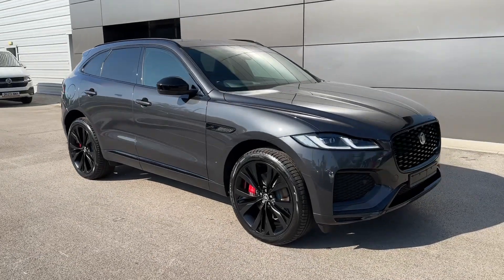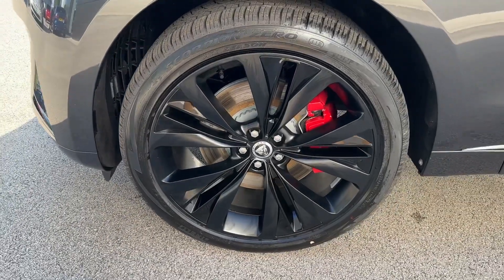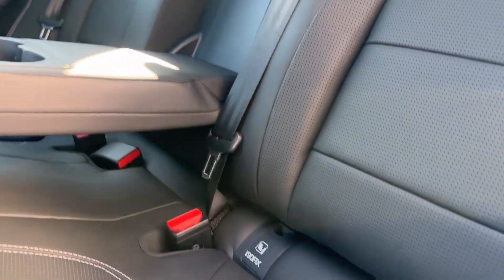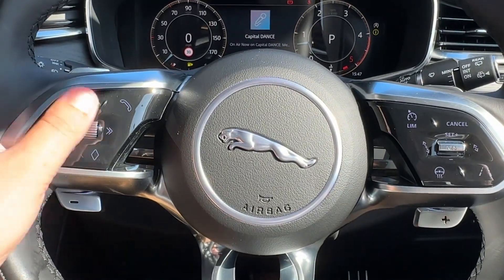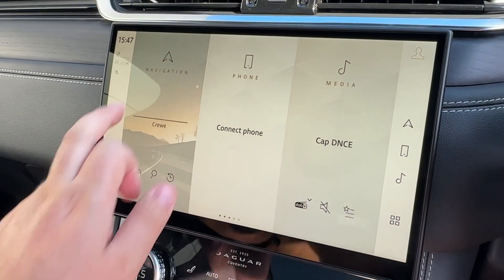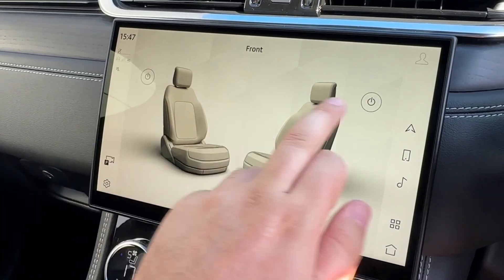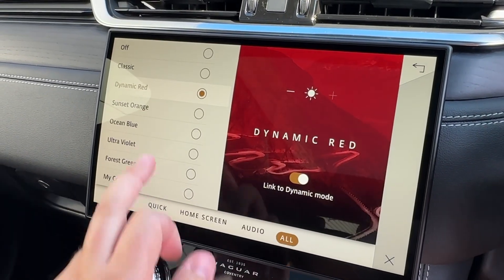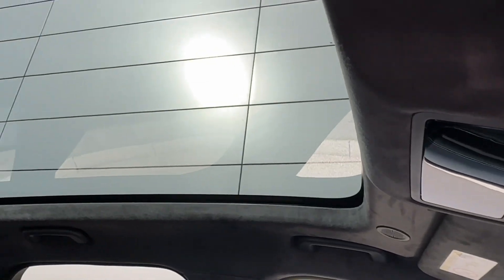Brand New Jaguar F-Pace HSE R-Dynamic Black D300 3.0 V6 in Grey - Jaguar Crewe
Check out this Brand New Jaguar F-Pace, now available for sale at Jaguar Crewe.

14-Way Heated/Ventilated/Electric/Memory Front Seats
Heated Steering Wheel
21" Gloss Black Alloy Wheels